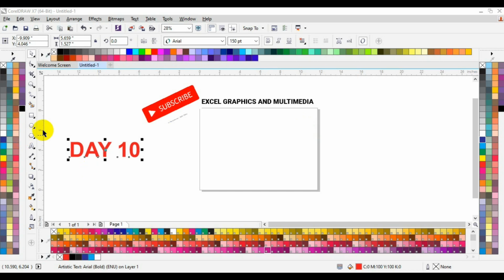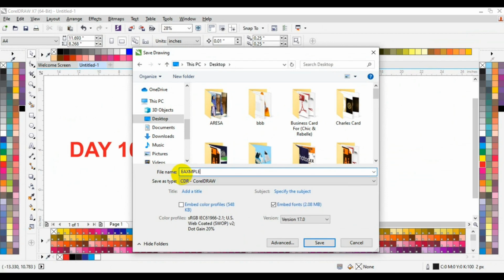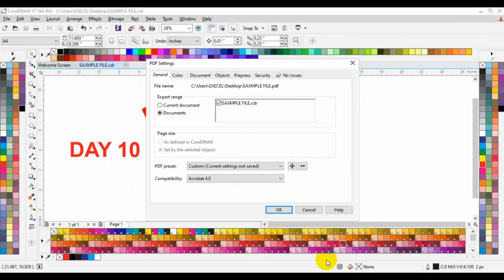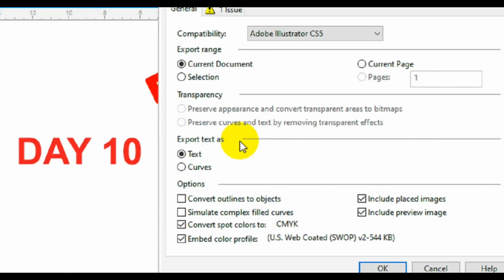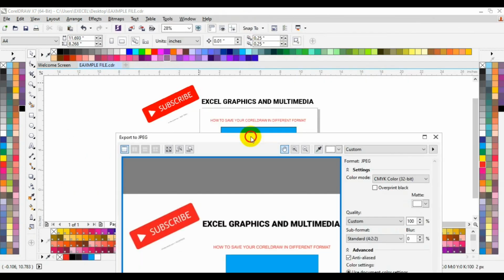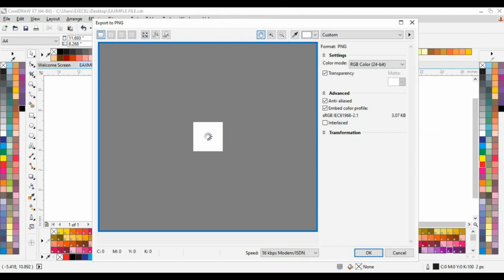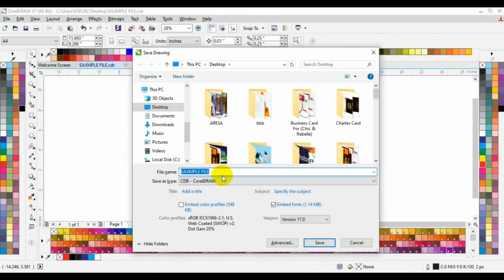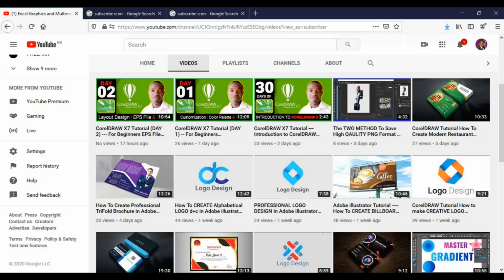CorelDRAW X7 Tutorial | Tutorial For Beginners (DAY 10) HOW TO SAVE FILE IN ANY FORMAT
CorelDRAW X7 Tutorial  (DAY 10) HOW TO SAVE FILE IN ANY FORMAT
CorelDRAW To JPEG
CorelDRAW To AI
Coreldraw To PNG
CorelDraw To PDF
CorelDRAW To EPS